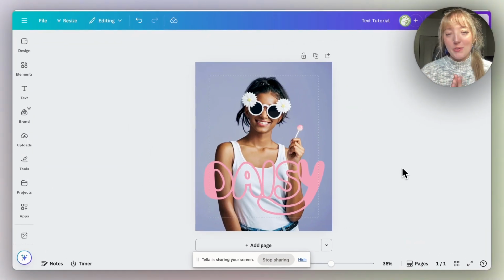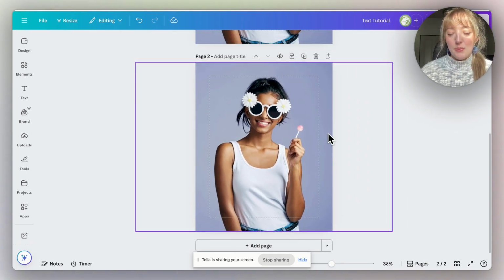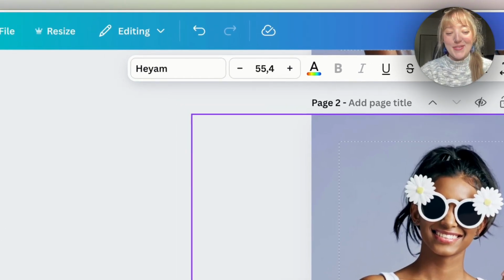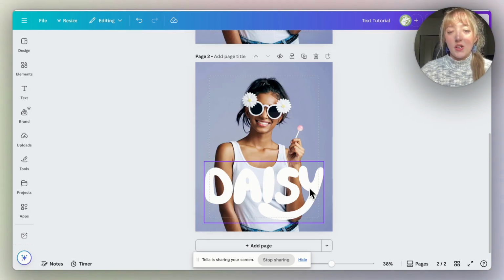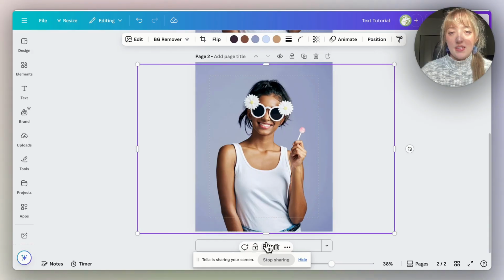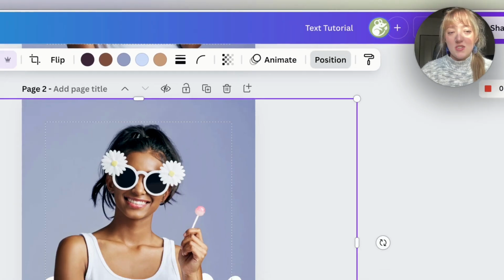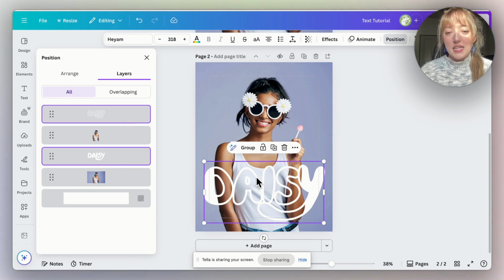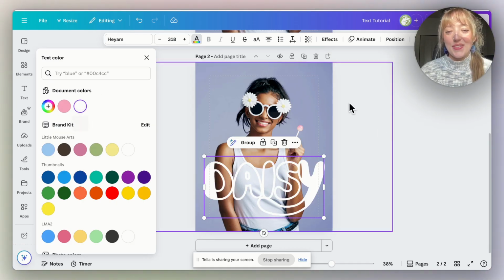How to Make This Cool Layered Text Effect in Canva (Step by Step)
Make your designs stand out with playful Retro Text Effects in Canva — perfect for posters, social media graphics, and fun personal projects. No Photoshop, no expensive software — just drag, drop, and customize right inside Canva (Free or Pro). This looks professional but is simple enough for beginners!

🖼️ What you’ll learn:
✔️ How to create retro overlapping text effects in Canva
✔️ How to customize fonts, colors, and layouts for your design
✔️ Tips for making your text pop while keeping it readable
✔️ How to use this effect for posters, thumbnails, and more

🧠 Perfect for:
Social media creators & small business owners
Canva beginners & design enthusiasts
Students, teachers & event planners
Anyone who wants bold, eye-catching text designs